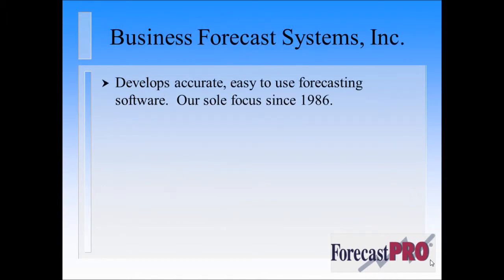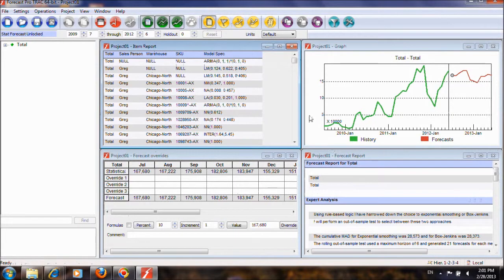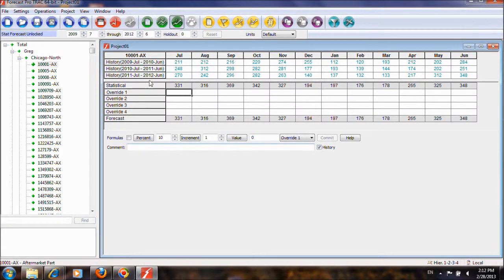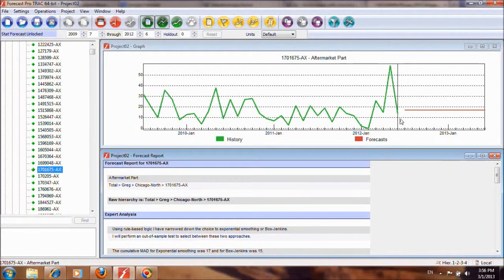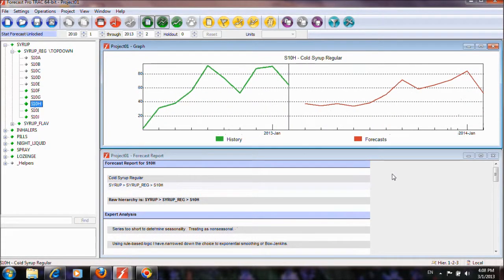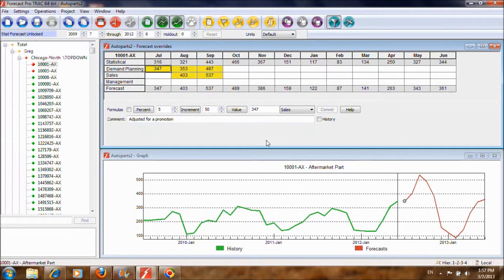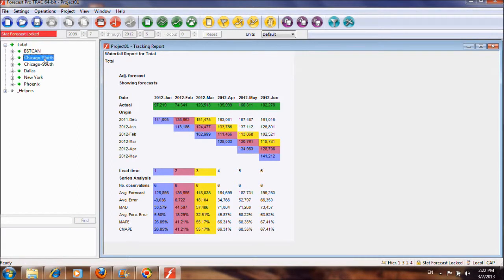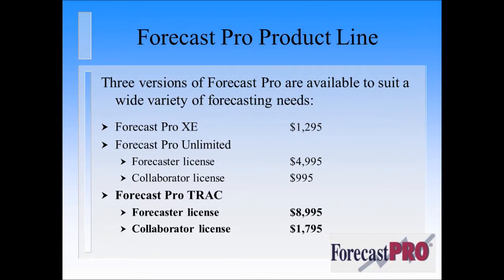Old Version -- Forecast Pro TRAC "Deep Dive" Demonstration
This video provides a "deep drive" demonstration of  Forecast Pro TRAC Version 3, the latest release of our comprehensive forecasting and forecast management solution.